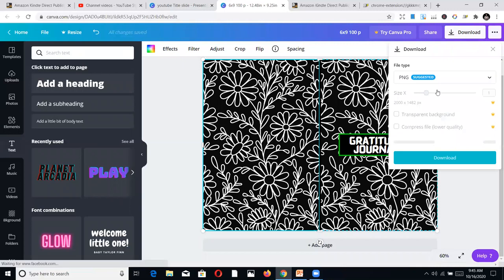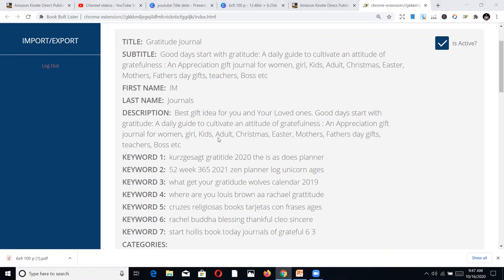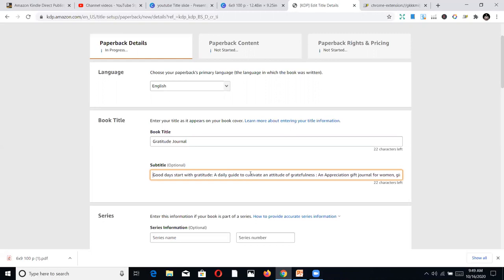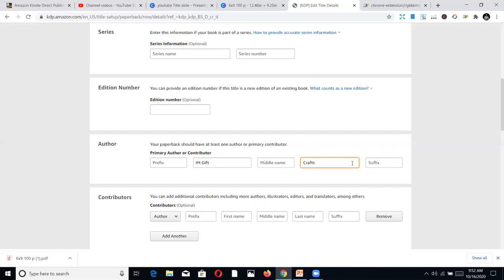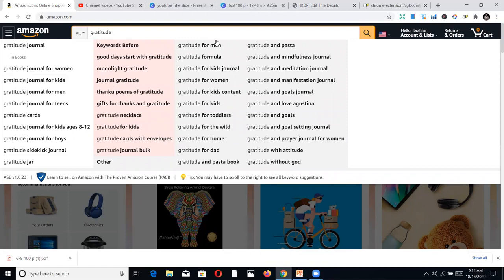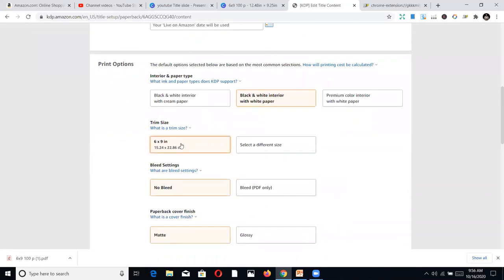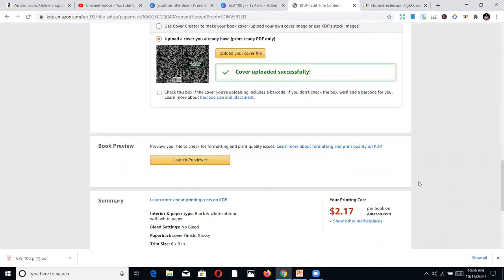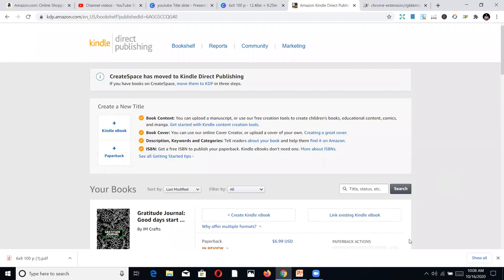How to Self Publish Step by Step Tutorial Amazon Kindle Direct Publishing (KDP) | Wealth Creation